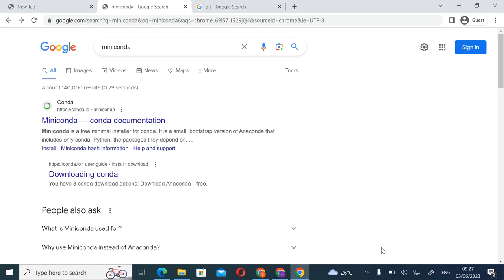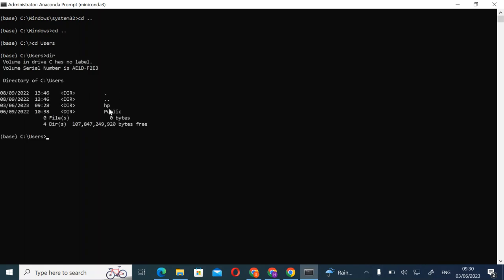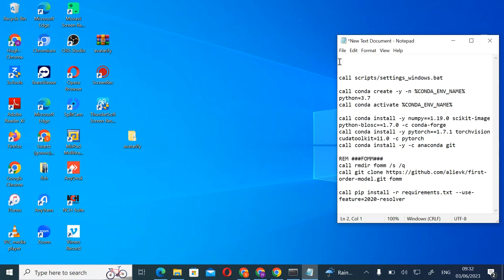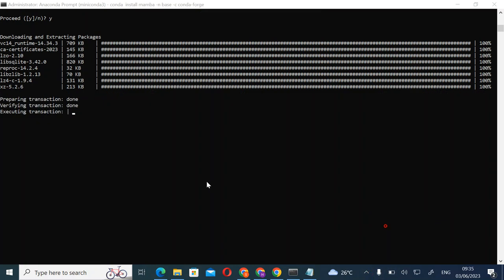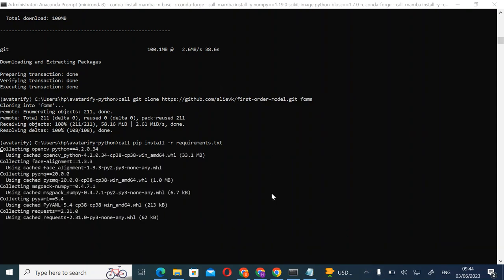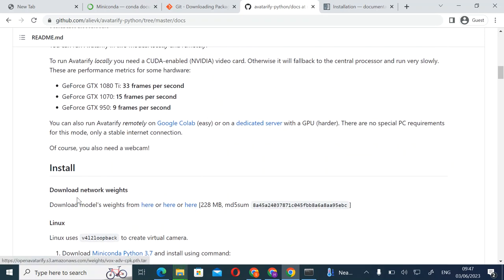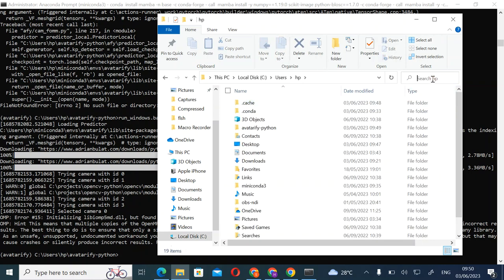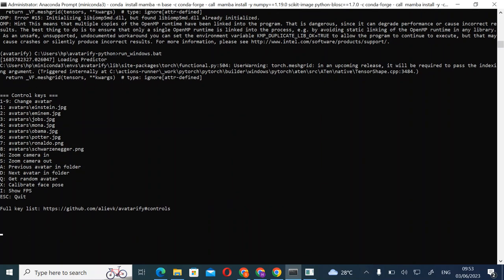Avatarify easy installation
Please also support us as we upload more videos of colab avatarify, deepfake.

If you need any help

Old telegram hacked